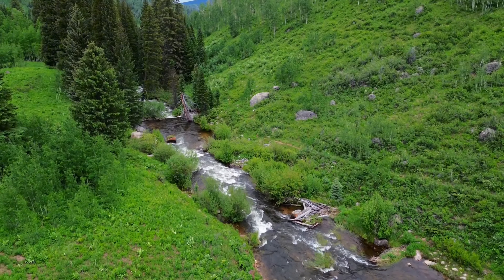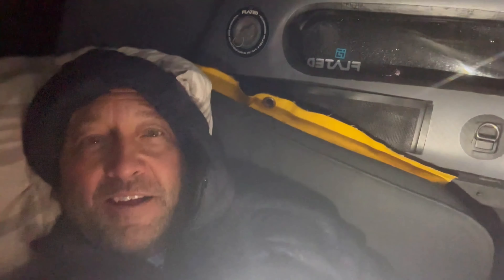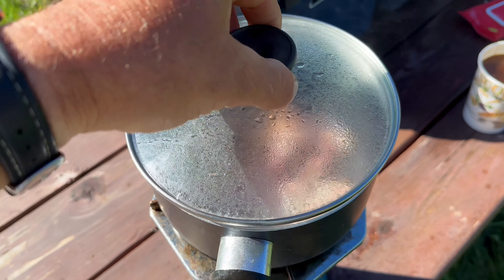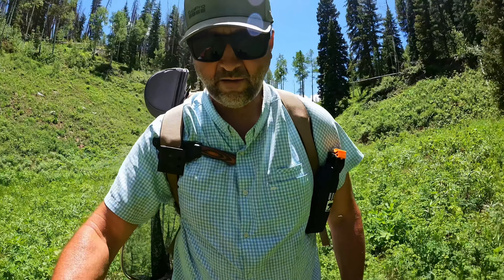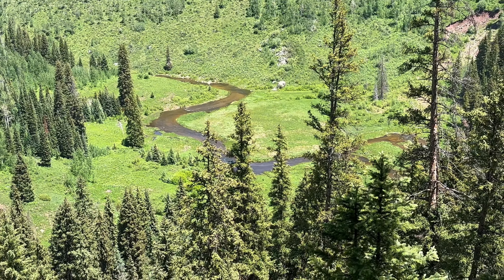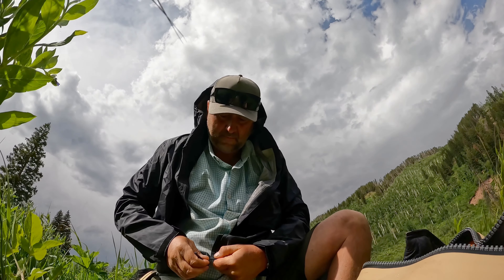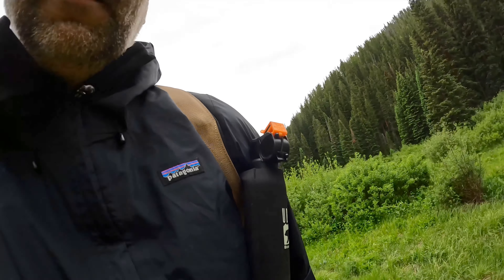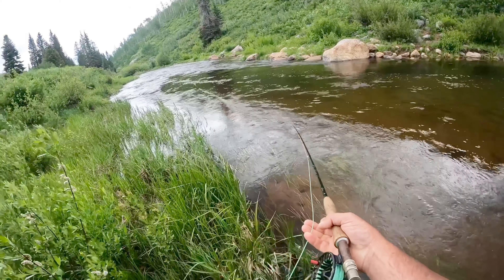FLATED ROAD TRIP! 003 | Colorado Fly Fishing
Follow FLATED's co-founder Ken Hoeve on his "Road Trip" as he embarks on an adventurous quest to a secret fly fishing spot deep in the woods. Traveling in his trusty Toyota Tacoma, Ken is equipped with a FLATED Air-Topper for sleeping and protection from the rain, and a FLATED Air-Storage to securely hold all his gear. During his few days of truck camping, Ken immerses himself in the serenity of nature, casting lines in the pristine waters. The tranquility of the forest is interrupted by thrilling wildlife encounters; Ken spots a majestic moose grazing nearby and is delighted yet cautious as he observes a mother bear and her cub exploring the area. These moments in the wild highlight the profound beauty and raw power of nature, making his fly fishing trip an unforgettable adventure.

In this "Road Trip" Adventure, you'll see:

Air-Topper: The world's first inflatable truck bed cover, providing the best truck bed topper experience with easy inflation, installation, removal, and storage. FLATED has Air-Topper's that fit a variety of US and foreign pickup trucks: Chevrolet Colorado (5' & 6' beds), & Silverado (5.5', 6.5', & 8' beds), Dodge Ram (5.5', 6.5', & 8' beds), Ford Maverick (4.5' bed), Ranger (5' & 6' beds), F150 (5.5', 6.5', & 8' beds), F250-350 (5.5', 6.5', & 8' beds), GMC Canyon (5' & 6' beds), & Sierra (5.5', 6.5', & 8' beds), Jeep Gladiator (5' bed), Toyota Tacoma (5' & 6' beds), Tundra (5.5', 6.5', & 8' beds), & Hilux (5' bed), Nissan Frontier (5' & 6' beds), Titan (5.5' & 6.5' beds), plus many other makes and models like Isuzu, Mitsubishi, Mazda, & Volkswagen.

Air-Storage: a cutting-edge inflatable cargo box designed to accommodate both wet and dry goods. Featuring three detachable separator shelves, this versatile storage solution keeps your gear neatly organized. With its innovative design, the Air-Storage can effortlessly transform into the ultimate hanging cabinet.

In the next "Road Trip" Adventure you'll see:

Air-Carrier: An inflatable rooftop cargo carrier that maximizes your car top storage, ensuring you have enough space for all your gear.

Air-Deck: An inflatable raised platform that creates a comfortable sleeping area with additional storage underneath, ideal for camping trips.

Air-Exec: the latest in inflatable furniture innovation. This set includes four exceptionally comfortable chairs, each equipped with "Fun-Sway" technology, alongside a spacious table designed to host all four chairs. Effortlessly deflatable and packable, this inflatable furniture set is perfect for your upcoming outdoor adventure.

Ken's journey through Colorado showcases the versatility and convenience of FLATED's products, making them perfect for any adventure. Whether you're heading out for a fishing trip, setting up camp in the great outdoors, or exploring new terrains, FLATED has the innovative solutions you need.

Based in the surf hub of Carlsbad, California, and with a customer service office and R&D center in Missoula, Montana, FLATED continues to innovate, providing solutions for those who love to adventure more easily and more often.

Experience the freedom and convenience of FLATED's inflatable solutions!